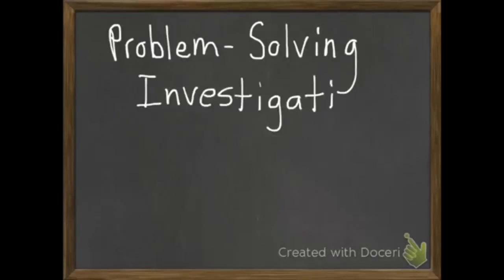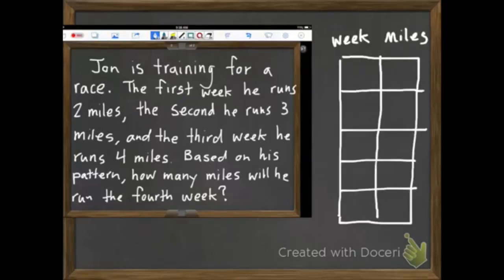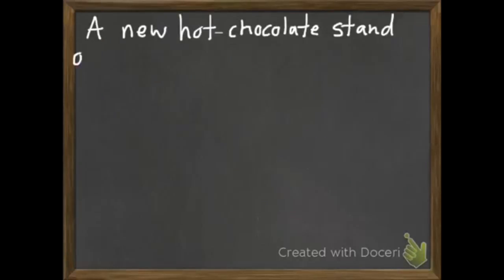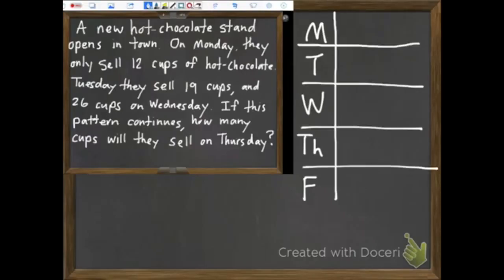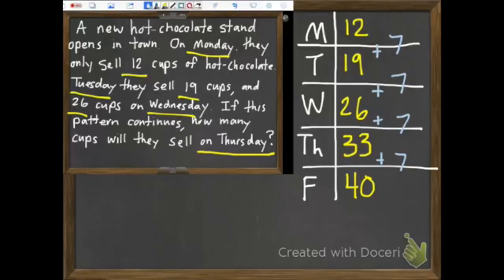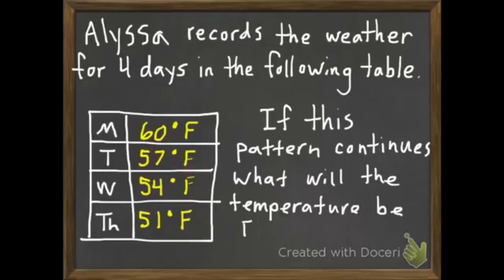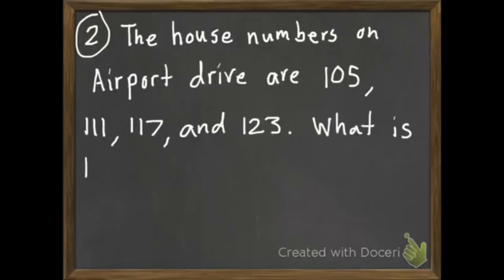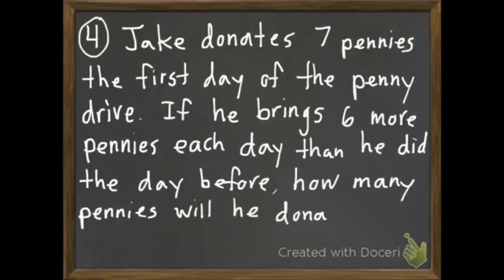Problem Solving Investigation: Look for a Pattern 7-4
4th grade patterns, problem solving.